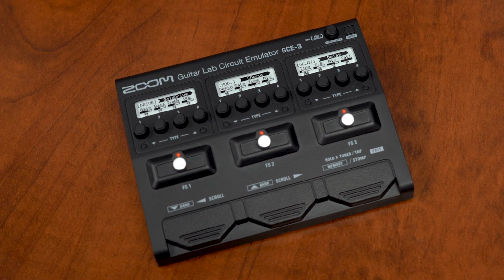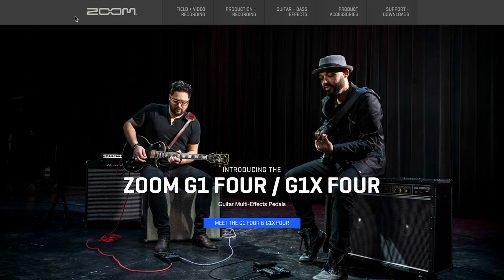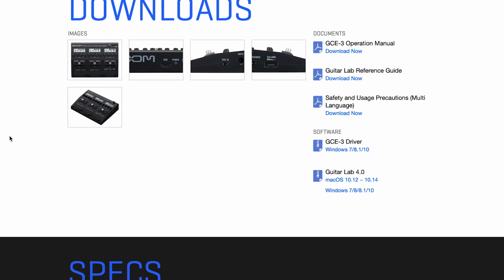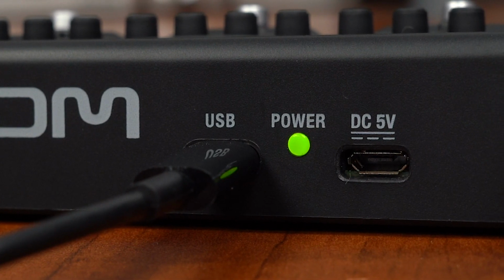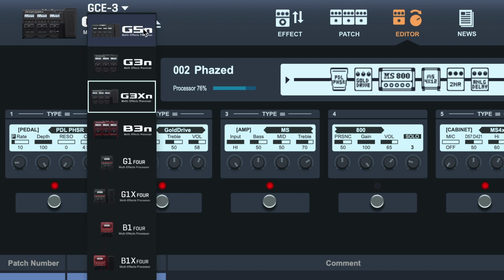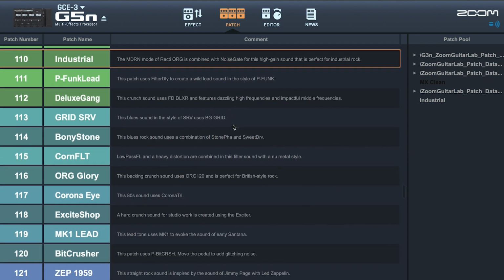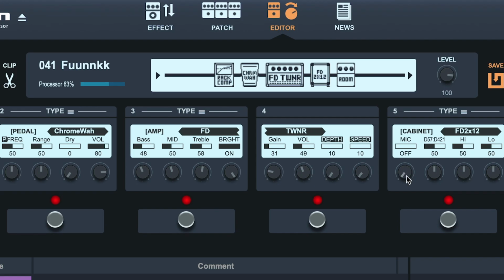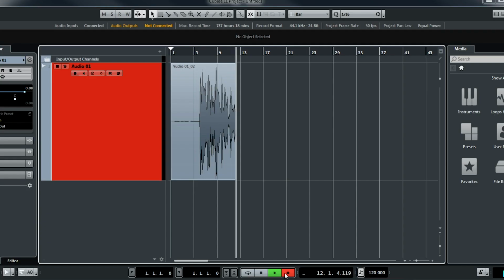Zoom GCE-3: Connecting With Zoom Guitar Lab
Hi everyone, this is John from Zoom and I'm here to show you how the GCE-3 connects with Zoom Guitar Lab software.

Guitar Lab lets you load effects and patches, edit your patches and effect parameters, access Guitar Lab software News, and download patches from our creators.

Begin with your GCE-3 disconnected from your computer. First you will need to download and install the latest version of Guitar Lab. This can be found on the GCE-3 downloads page. Go to zoom-na.com, click on Support & Downloads, scroll down to Guitar and select the GCE-3. Click on the link for Guitar Lab to download the installer. Run the installer to install the software.

If you are using a Mac computer, there is no driver required; you can skip the following driver installation steps.If you are using a Windows computer, be sure to download and install the GCE-3 audio driver. It can be found on the same Downloads page. Once the driver is installed, you are ready to connect your GCE-3 to your computer.

Once you have the software installed, connect the GCE-3 to your computer using the included USB Type-C to Type-A cable. The Power indicator will light red when powered on, and green when connected to the computer. You can now connect your Guitar or Bass to the INPUT jack and your headphones to the headphone jack. Open the Guitar Lab application to access your effects and patches.

In the upper left hand corner, you can see your currently selected circuit emulation. Click on the dropdown to reveal a list of other Zoom Multi-Effects pedals that you can choose to emulate. The selected model will determine the choice of effects and patches.

In the Effects window, you can see a list of effects available on the currently selected emulation. Double click on an effect to see its parameters.

You can easily switch between patches in the Patch window. Selecting a patch will change it instantly on the GCE-3, allowing you to quickly preview your patches. You can also view descriptions of patches, and edit by double clicking on them. You can drag patches to and from the patch pool to change their patch slot, or to load a patch that you downloaded in Guitar Lab.

Switch to the Editor view to change the parameters for the effects in a patch, while monitoring your changes in real-time through the GCE-3’s built-in DSP processing. You can change effects, adjust parameters, copy and paste effects chains, and move between patches.

Select Edit in the Menu Bar, then Device Settings to change settings specific to the GCE-3, like Monitor Balance and Recording Gain.

In the News tab, you can see updates related to Guitar Lab, and download patches from Zoom creators directly to your Patch Pool.

Once you have your sounds dialed in, you can use the included Steinberg Cubase LE software, or another Digital Audio Workstation, to record, mix, and master your tracks.

For more information on Zoom products, please visit zoom-na.com